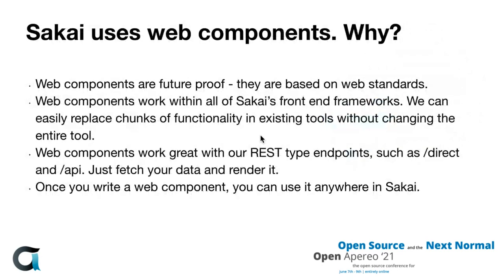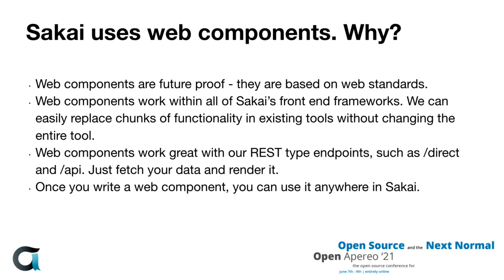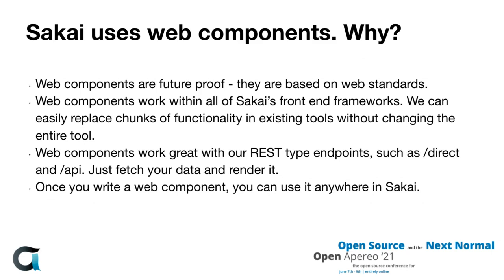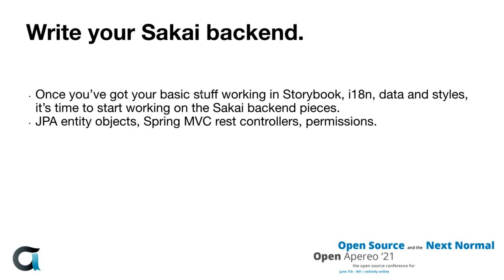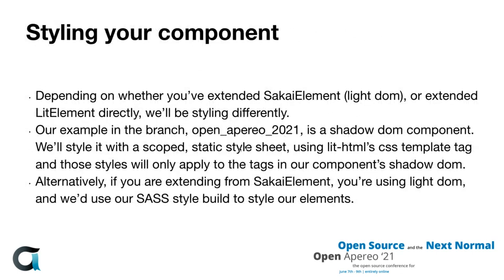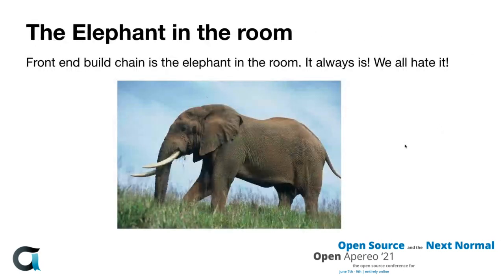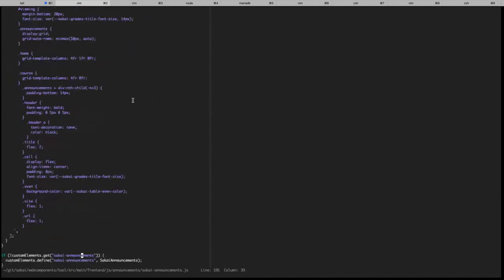OA21: Breakout (2) Developing the Sakai Dashboards - Web components and Widgets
Presented by Adrian Fish
Sakai 21 sees a new piece of functionality called the Dashboards. We now have a user and a course dashboard into which a user, whether on their Home site, or a course admin on their course site, can add and configure multiple widgets. Think the Overview page, but way more user configurable and prettier. The Home Dashboard has widgets such as the Tasks widget, Discussions widget, Grades widget, etc. The Course dashboard can contain the same widgets, in addition to being able to configure the site overview and graphic.

The tools will be demonstrated elsewhere in the conference - we'll be focusing more on the approaches taken to developing these various components. Web components, Storybook, Karma and Jasime, lit-element - these are some of the technologies we are using in our UI development in Sakai. I'm hoping that you'll walk, or look, away having a decent idea how you'd approach getting involved in developing some of this stuff. Come along!